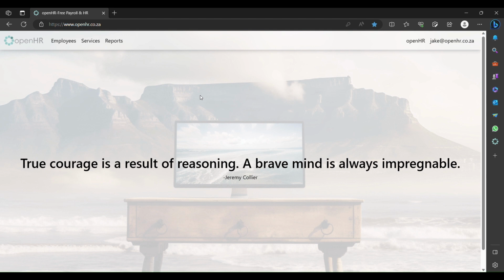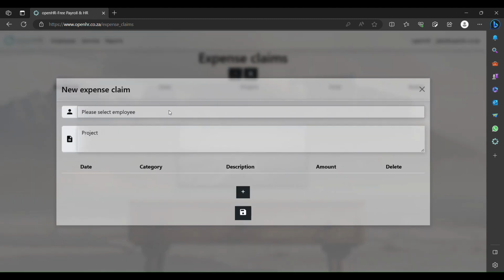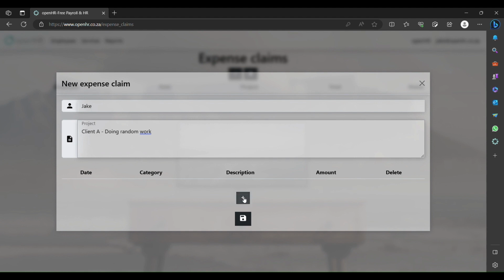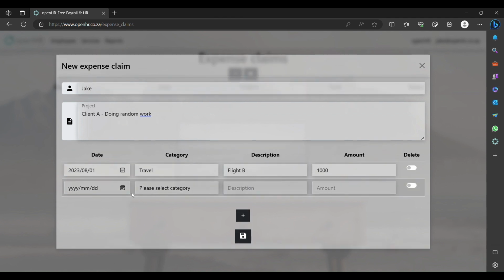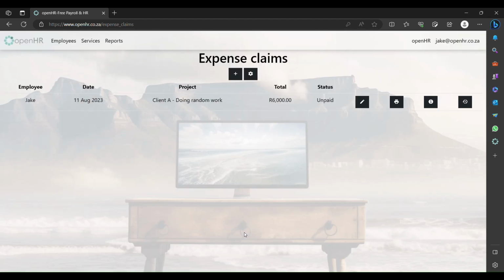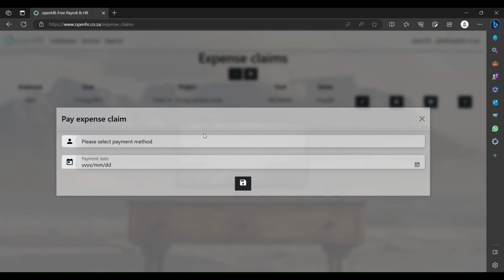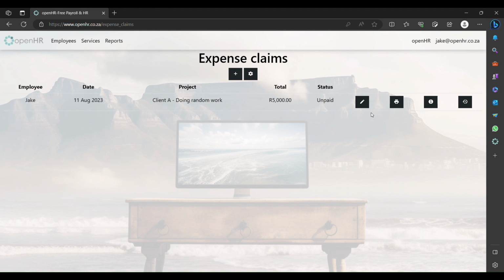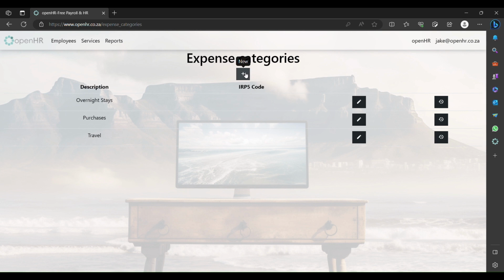openHR 113 - Managing Expense Claims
Follow Jake's tutorial on how to create expense claims for free